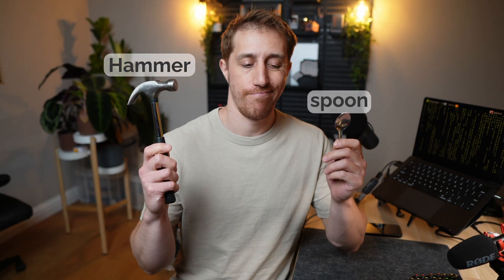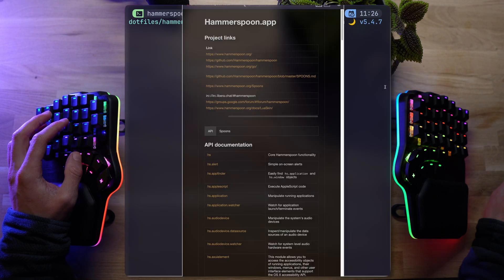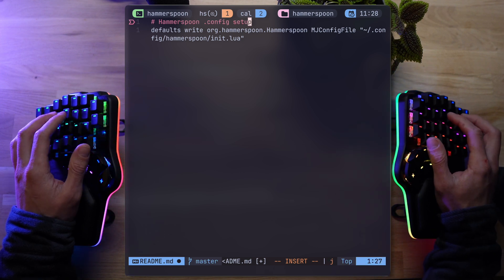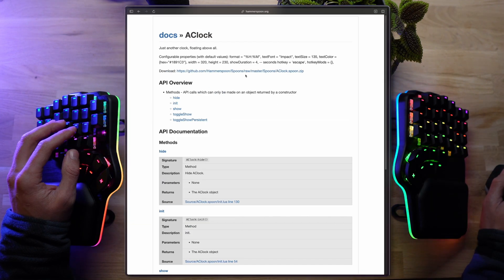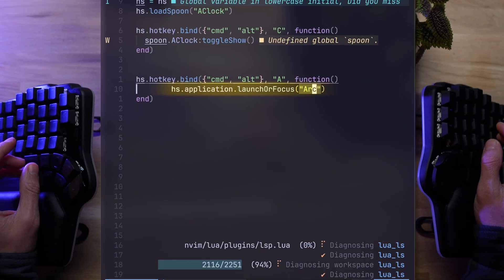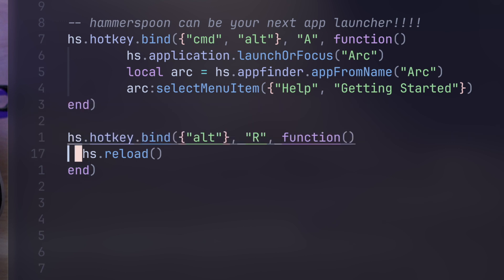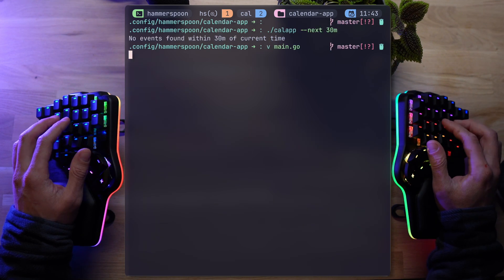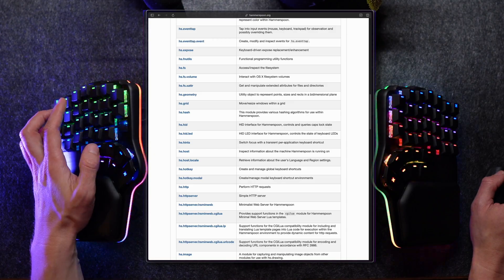I Just Unlocked MacOS GOD MODE With Hammerspoon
Hammerspoon lets you write simple lua code to interact with macOS APIs and it's AWESOME!

- The config line to make hammerspoon use a better config path:
defaults write org.hammerspoon.Hammerspoon MJConfigFile "~/.config/hammerspoon/init.lua"